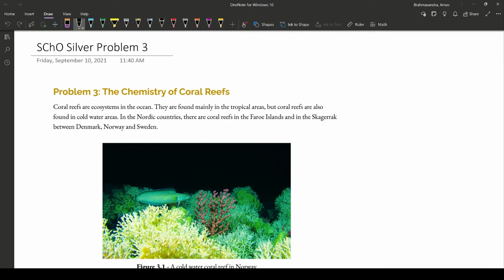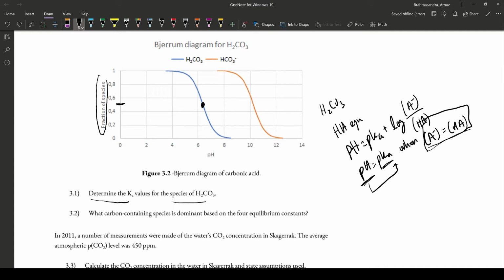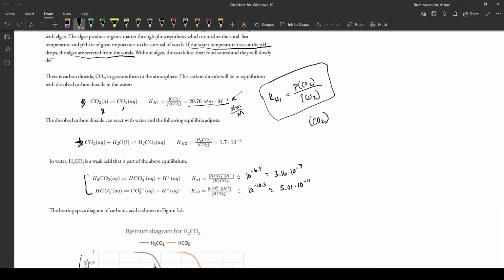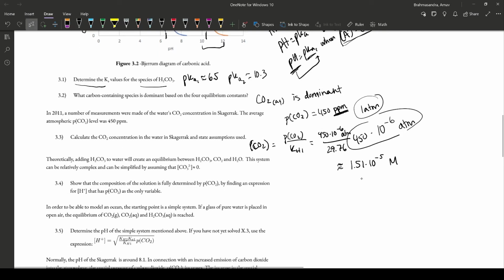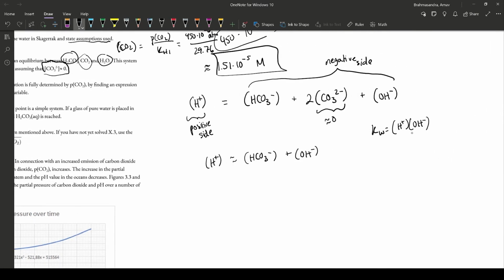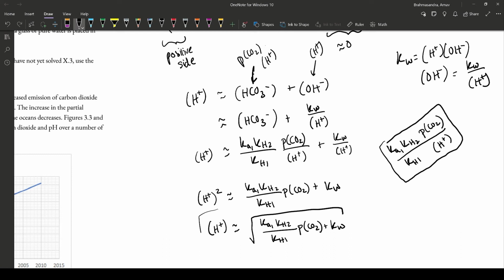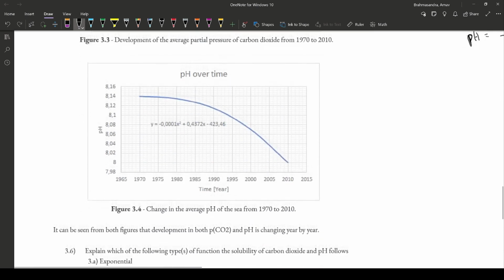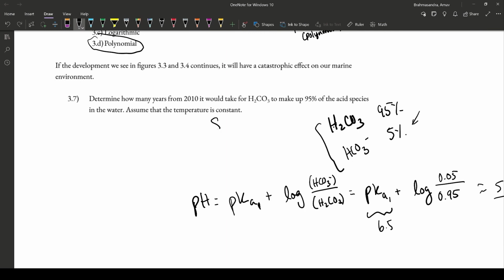SChO 2021 Silver Problem 3 Walkthrough